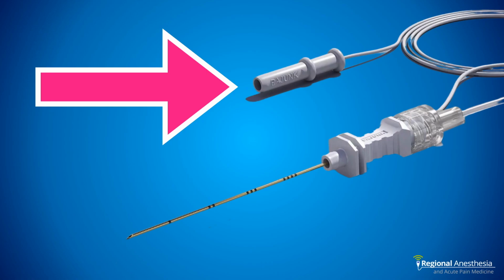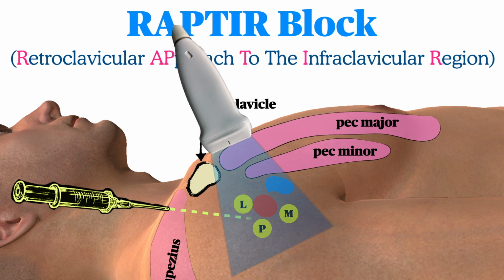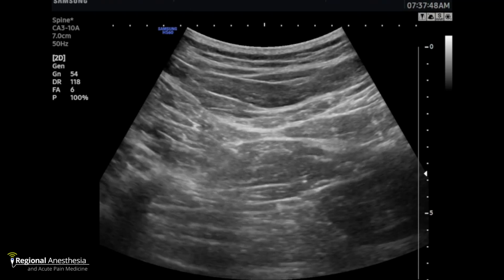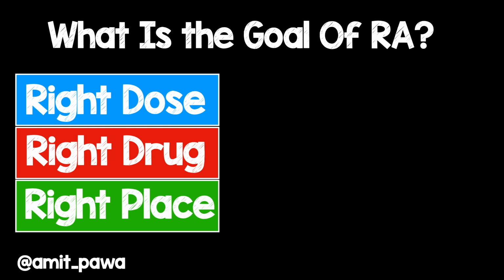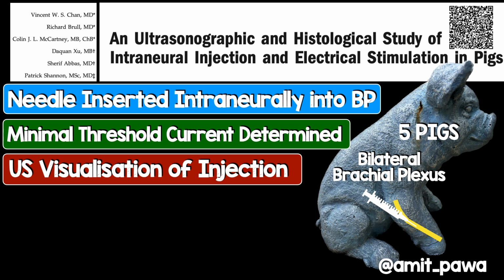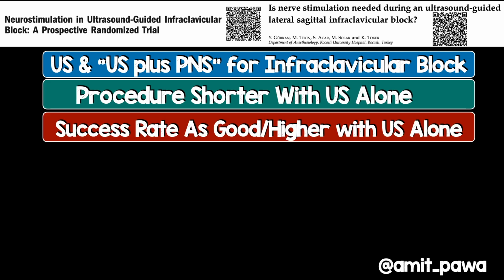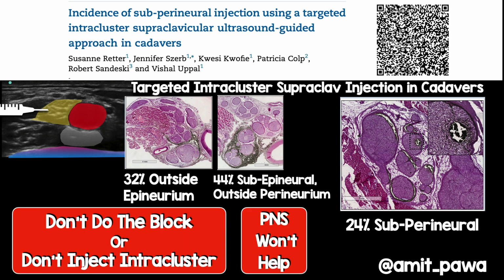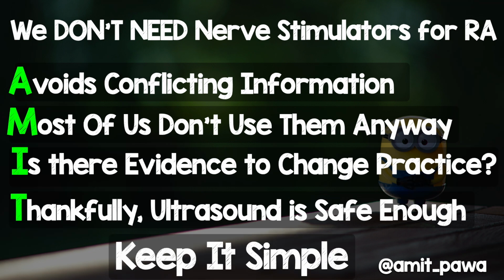Jeff & Amit RAUK23 Nerve Stimulation Pro-Con Debate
This exciting debate featuring our Co-Hosts Dr Jeff Gadsden and Dr Amit Pawa took place at the RA-UK annual Scientific meeting on 4-5th May 2023 in Newcastle UK.

It's 30 mins of Fun Education you won't want to miss!  Check It Out!